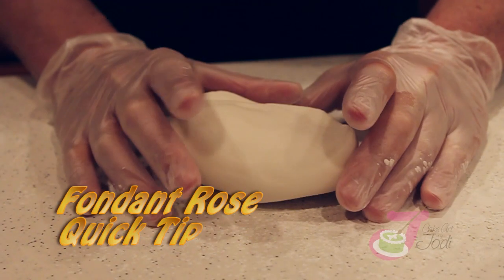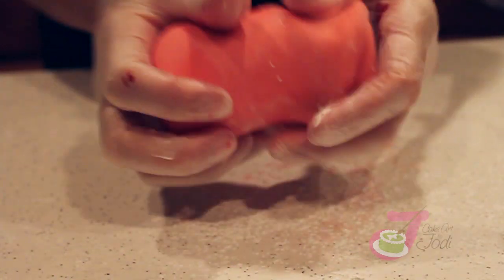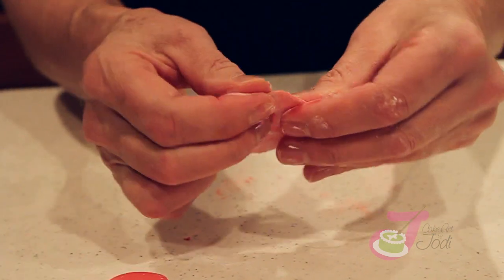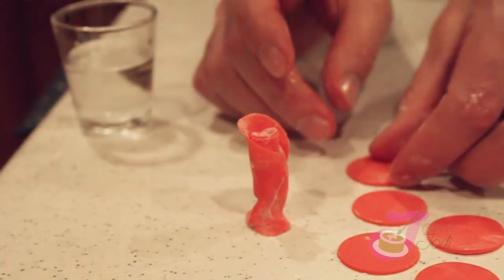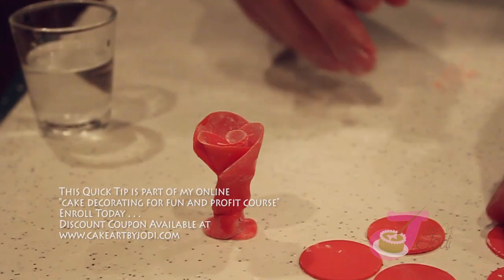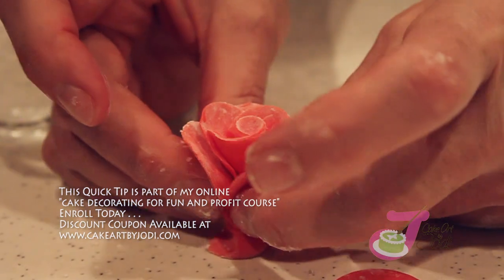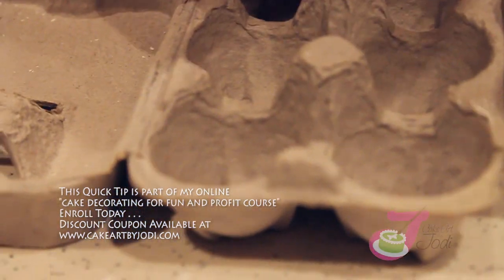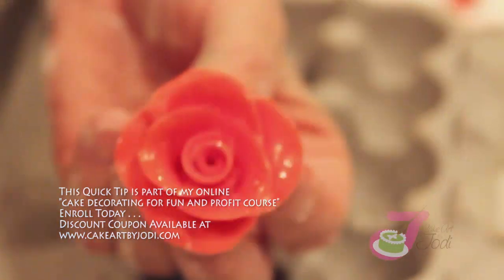Fondant Rose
"Cake Decorating For Fun and Profit" is the name of my ONLINE cake decorating course.  This video is an example of my method of teaching. My motto is "Simplify."  In this video, I demonstrate an easy way to make a fondant rose. Go to my website for more information about my course. I have included a fantastic course discount coupon on my website.   . .  Start Decorating Today!